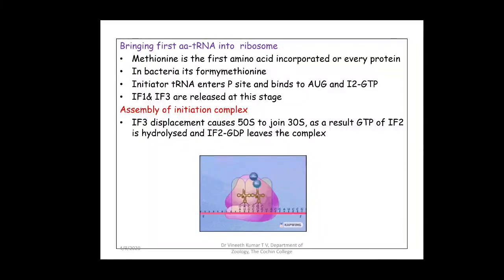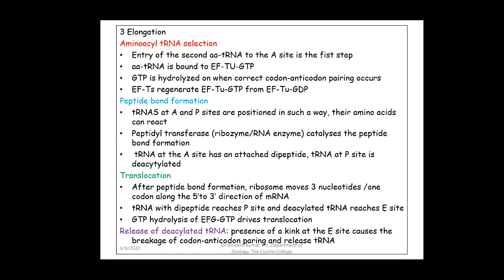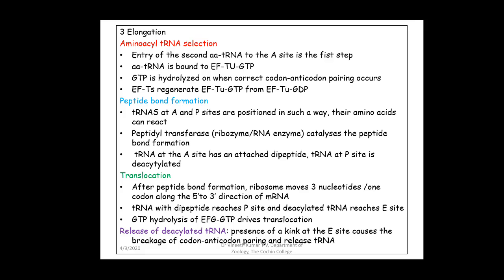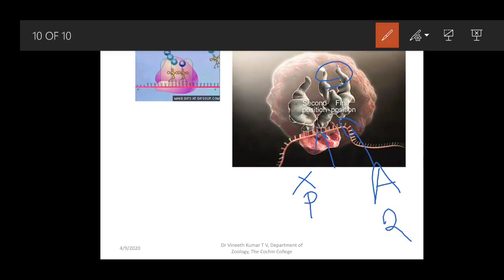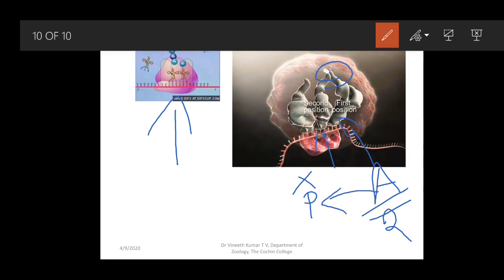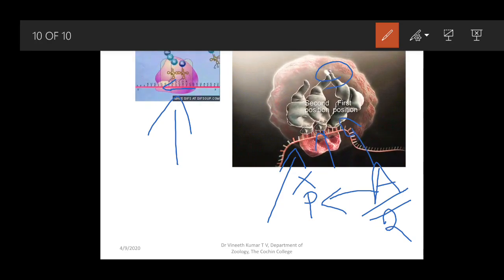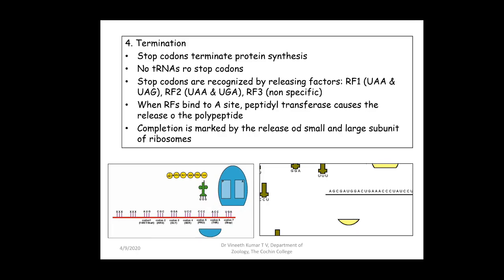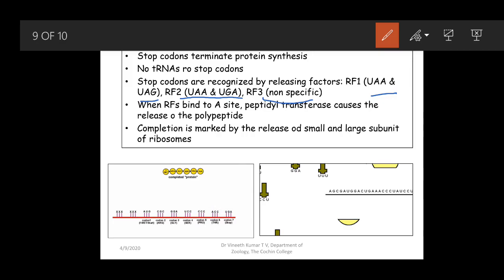Translation in prokaryotes part 2